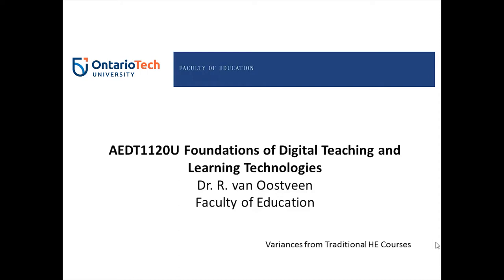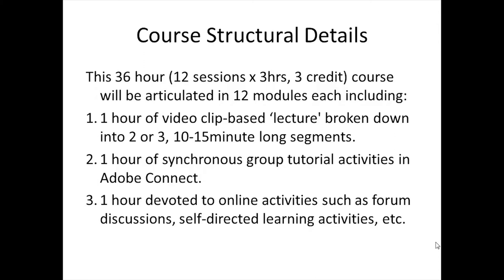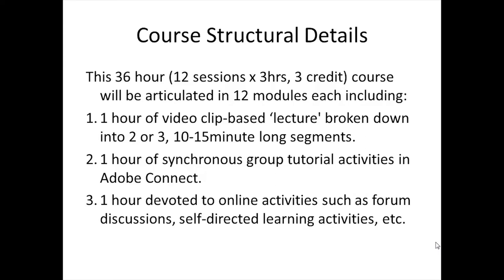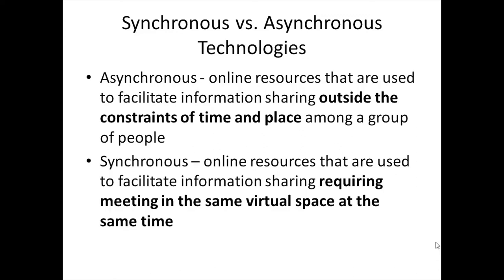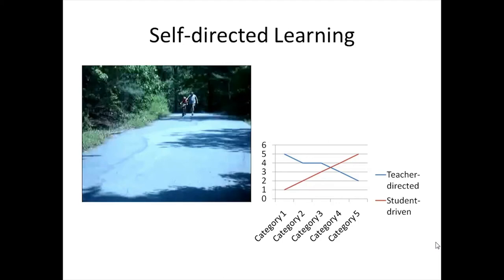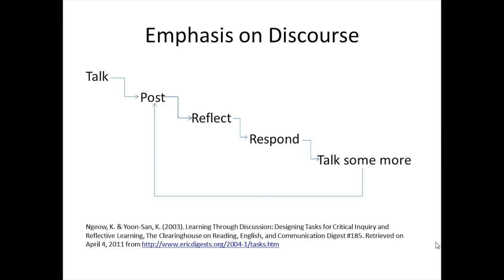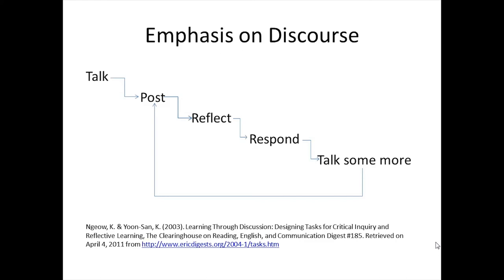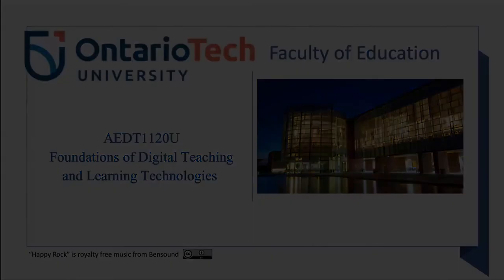1 2 Variances from Traditional HE